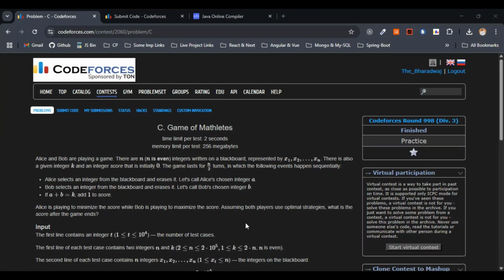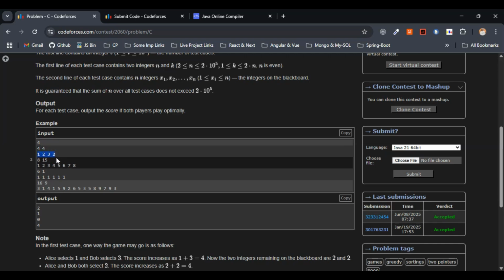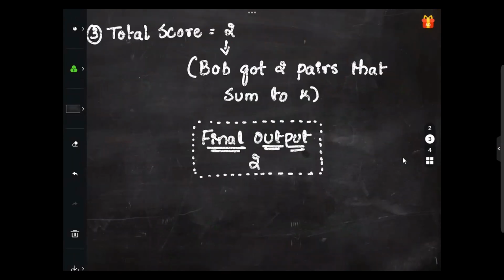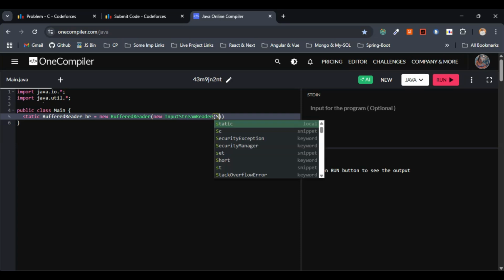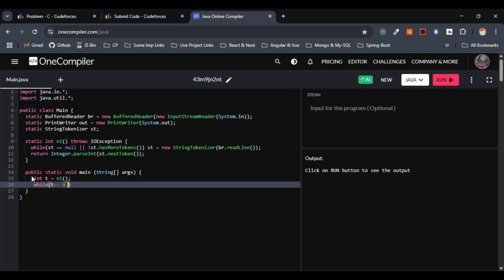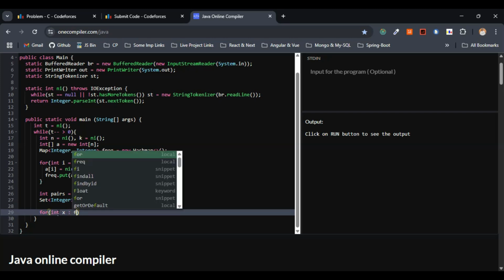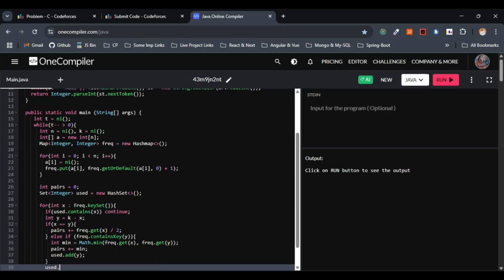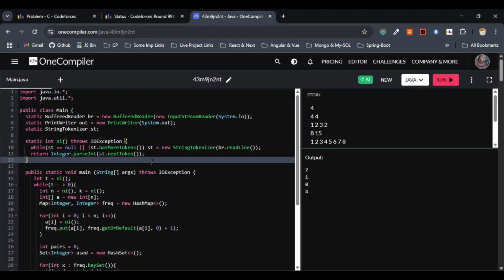7. Codeforces Round 998 (Div. 3) C. Game of Mathletes : JAVA